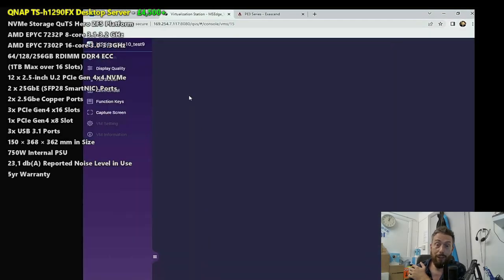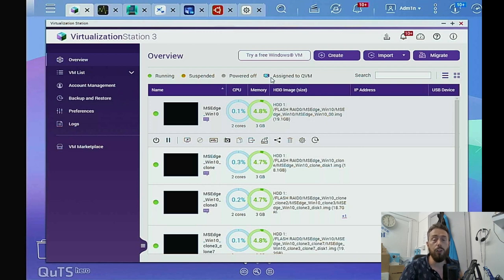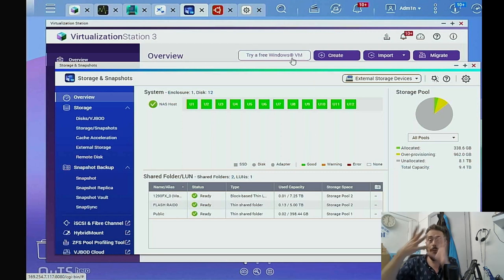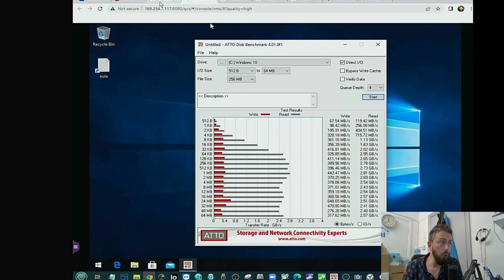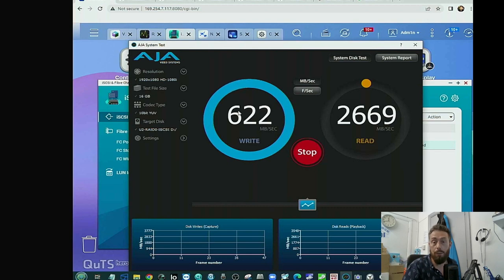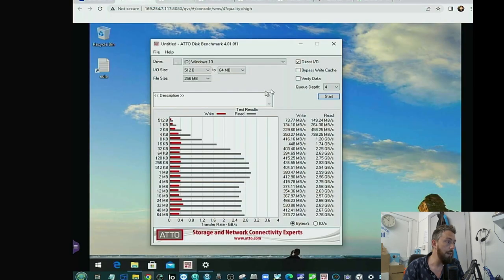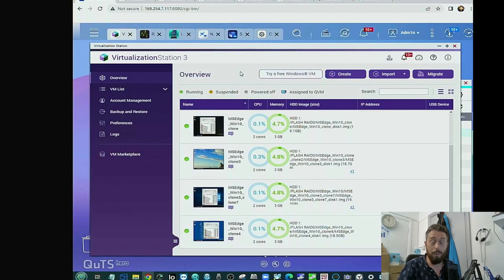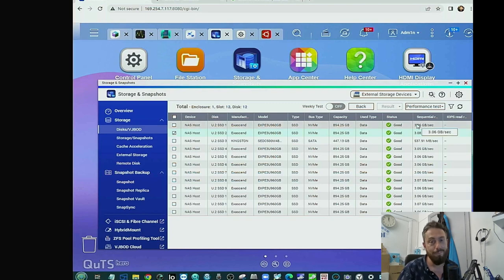Testing VMs on the QNAP TS-h1290fx NAS (ft. Exascend PE3 U 2 SSDs)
Written Review for the QNAP TS-h1290FX PCIe4 U.2 Flash Server Coming Soon

The QNAP TS-h2490FU Rackmount NVMe Equipped Flash Server - Fast just got FASTER!

Despite the fact that NAS technology is very much on the top of its game in 2020/2021, is has to be said that the developments in top tier fast media as still not being fully used in NAS server environments. HDDs are getting bigger (18TB and 20TB in the works) and SATA SSDs are now embraced in the majority of systems, but NVMe based SSD seems to be getting faster by the day and we have not seen any of the most popular NAS brands jump on board with this - TILL NOW.QNAP has just revealed the new NVMe ONLY Flash server rackmount NAS, the TS-h2490FU, and it is quite the powerhouse of a device. Arriving with 24 bays, a completely new and industry-unique CPU in the 2nd generation AMD EPYC series of processors, up to a staggering 4TB of memory, 25Gbe ports and the raw storage utilization of NVMe U.2 (PCIe Gen 3 x4) over 32Gb/s of dedicated bandwidth each, this is an absolute BEAST. Designed with flash storage in mind, with operations hitting speeds of 14,028 MB/s Read and 10,582 MB/s write, this ZFS equipped device also features the inline data deduplication and compression that will improve bandwidth efficiency, space utilization and (especially important with flash use) durability long term. This along with a whole bunch of QNAP specific features and services in QuTS hero make this a very complete and very fast solution. Let's find out more about the QNAP TS-h2490FU Rackmount NAS server.

If you are as interested in data as we are, then you can find us in a number of ways. However if you want to be kept up to date with new releases, news and keep your finger on the pulse of data storage, follow us below.